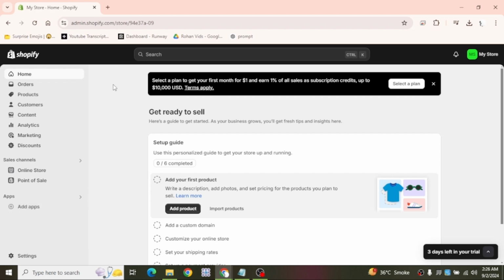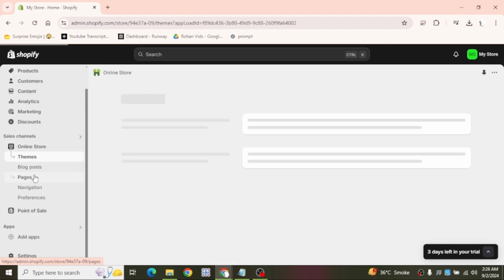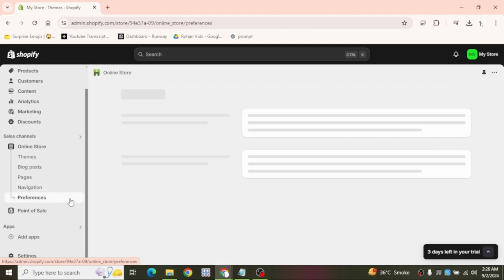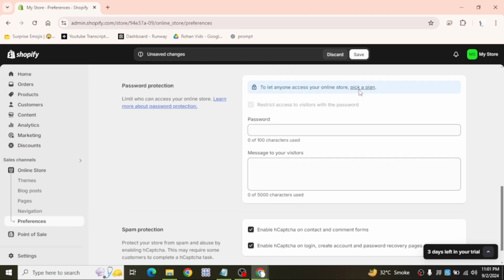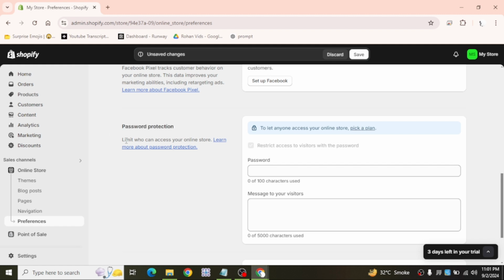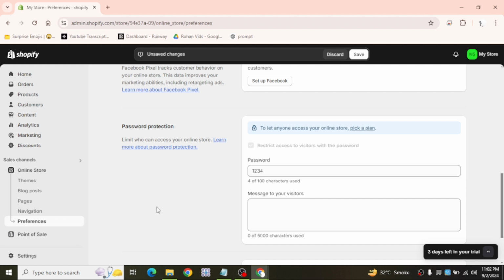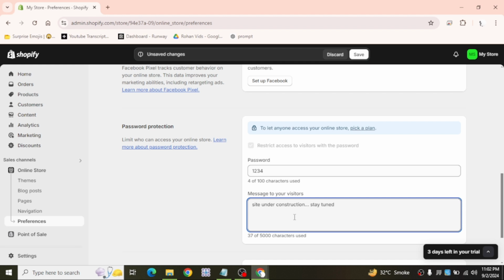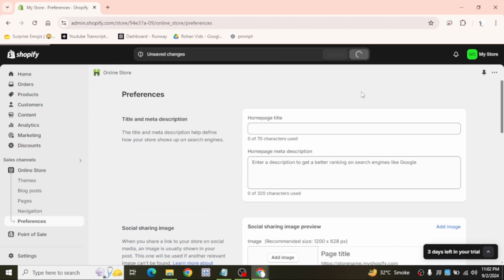How to Lock Your Shopify Store (UPDATED)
Learn how to lock your Shopify store to restrict access with this updated guide. Protect your store and manage access effectively.